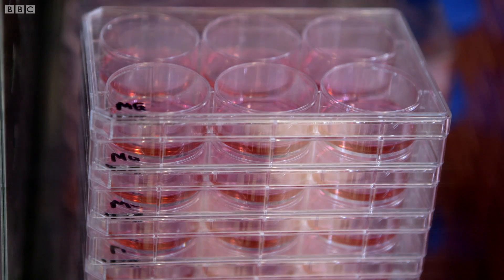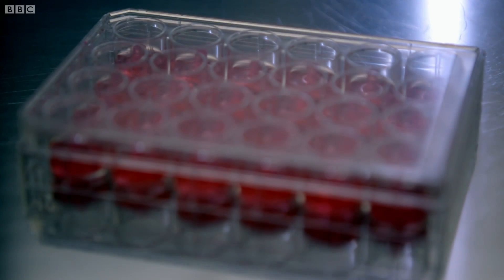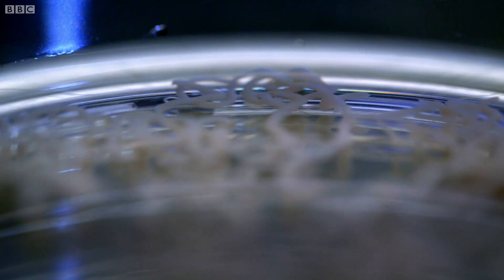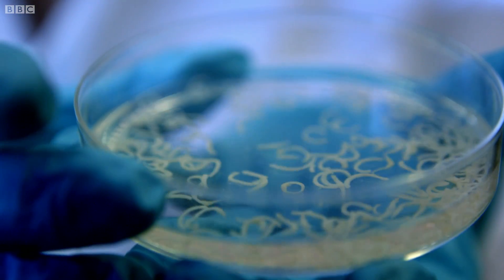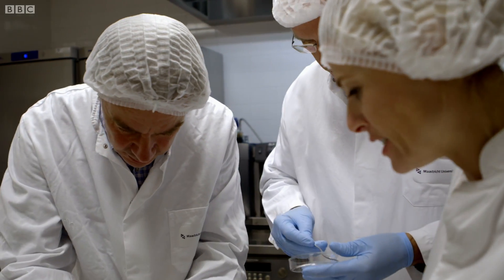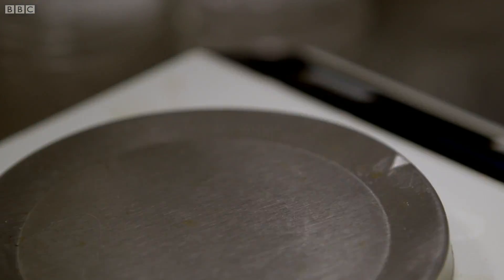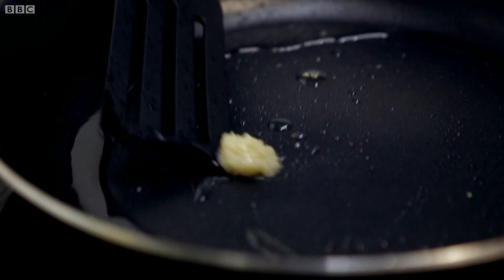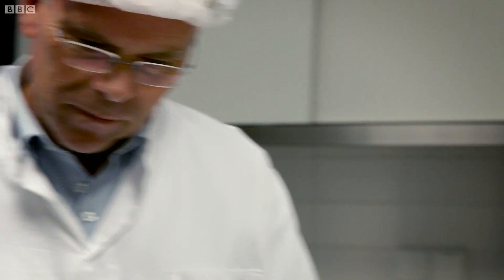World's First Beef Grown in a Lab! | BBC Studios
Neuroscientist Tali Sharot attends the first ever taste-test of beef grown solely in the lab. The environmental devastation being caused by the meat industry has led to a need for lab-grown meat as an alternative protein source.